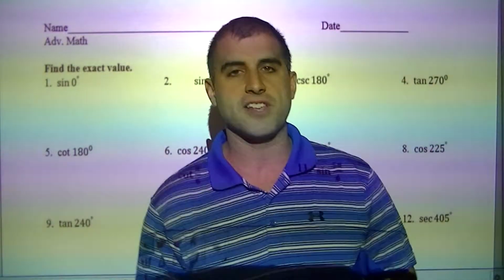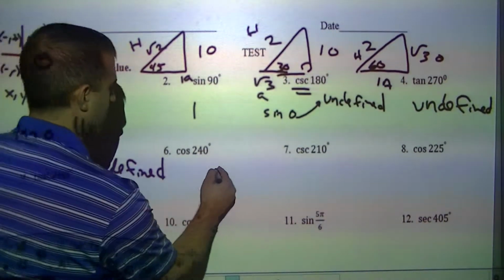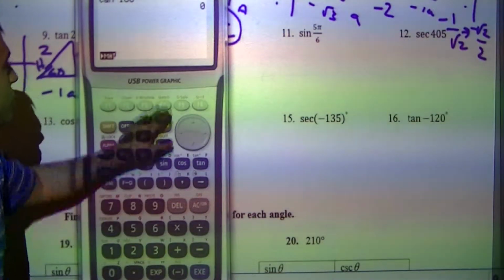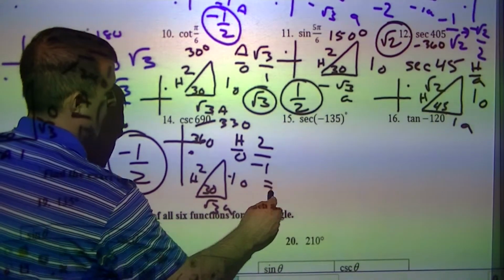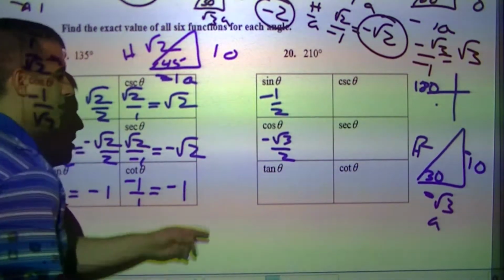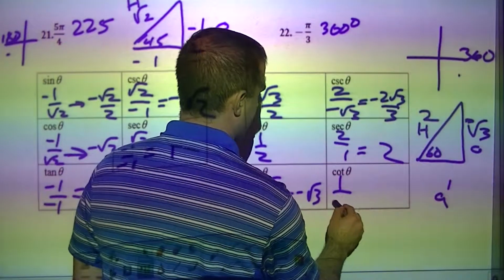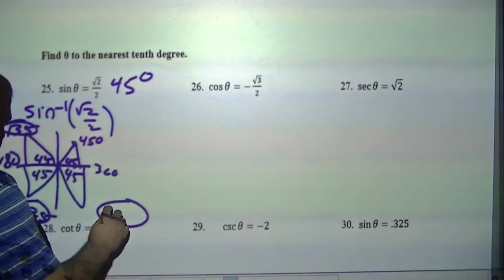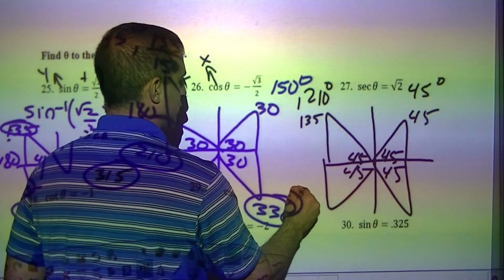Advanced Math Chapter 2 Trig Unit Circle Review Evans OPHS